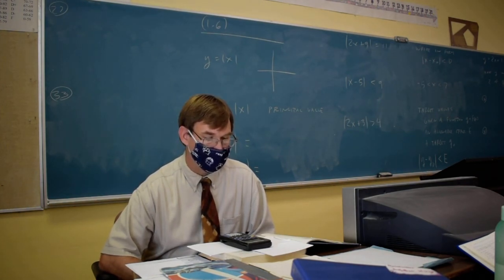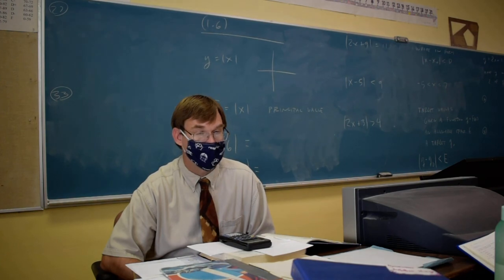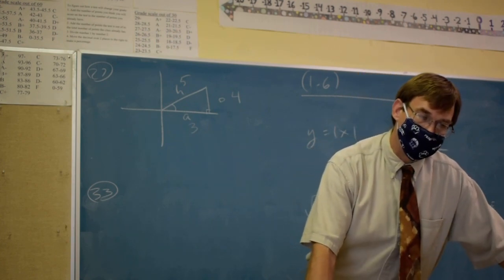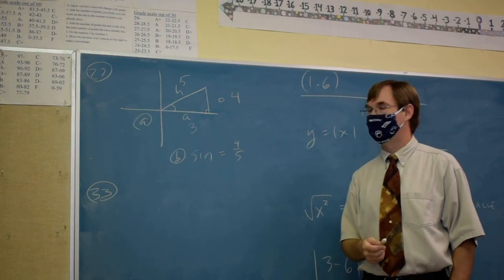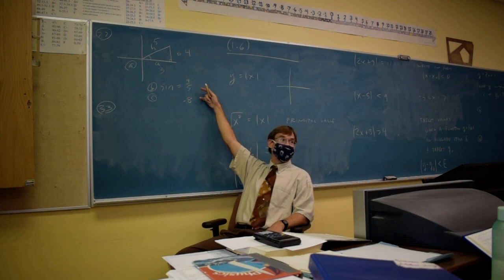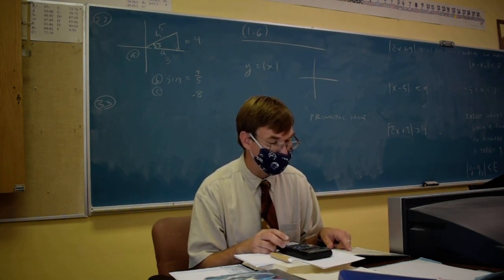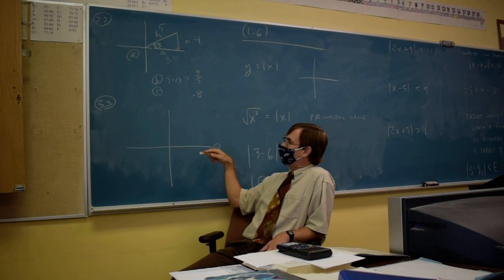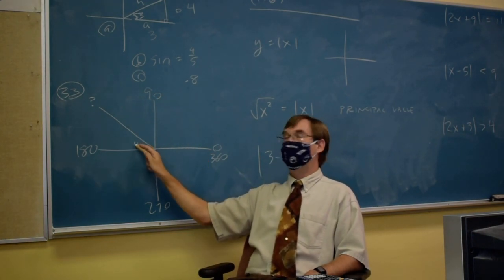Trigonometry Video, 1.5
Trigonometry Lesson 1.5